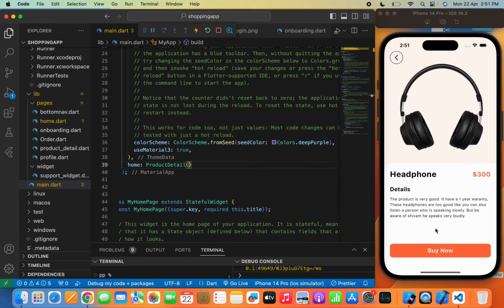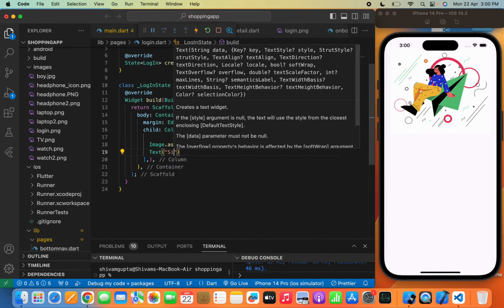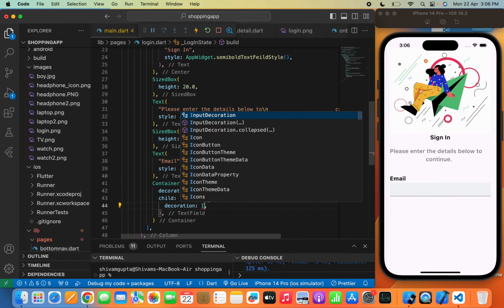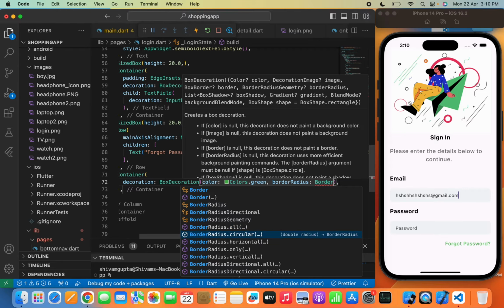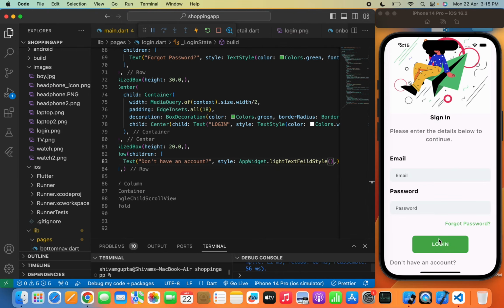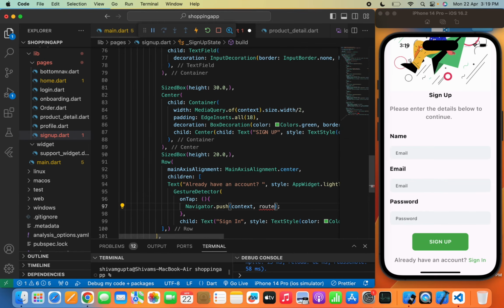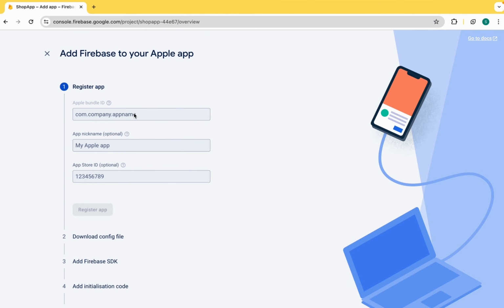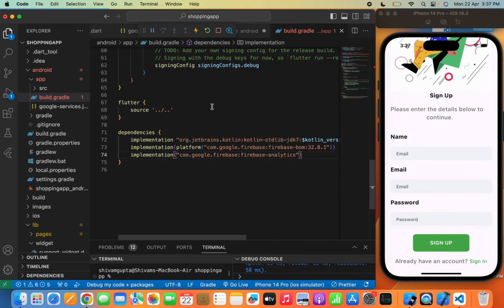🔥📱 Ultimate E-Commerce App with Admin Panel Part 5 | Flutter x Firebase Tutorial 2024